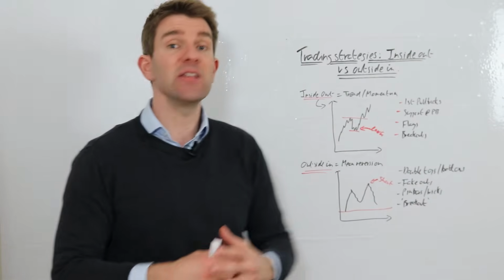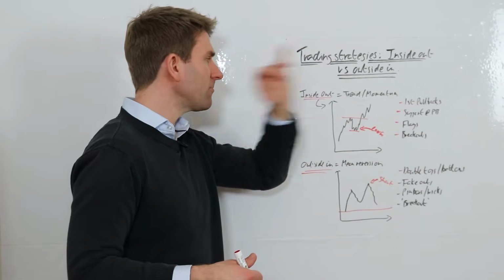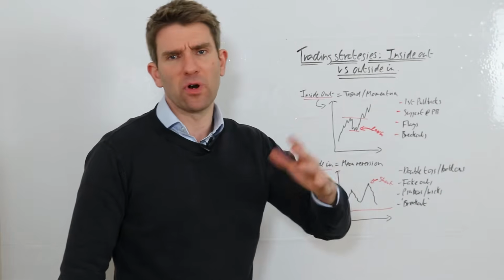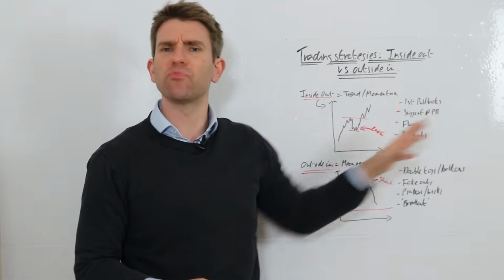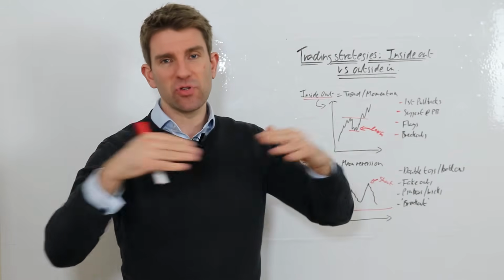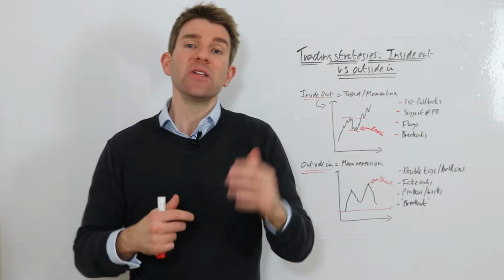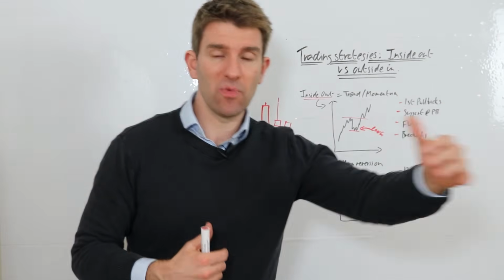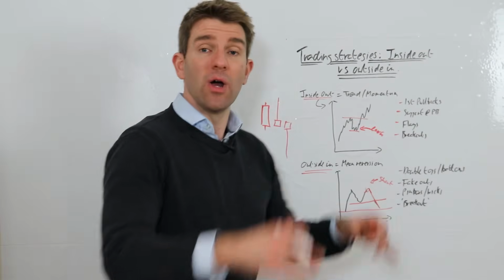From Momentum to Reversion, Trading Strategies Demystified: Inside Out vs Outside In ✅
Trading Strategies Inside Out vs Outside In.  Inside Out vs Outside In

Inside out strategies is basically when you say that the market is going to push back to extremes so you're hoping the market is going back to fresh territory. So inside out - think of the market rotating down and pushing back up extending its stretch.  This is something called trend trading or momentum trading. OK.

Outside in the opposite - you believe the market is an extreme and will come back down to some mean.  We'll call that mean reversion - the mean could be VWAP, a moving average, a prior day close or whole number..etc

From Momentum to Reversion: Trading Techniques Decoded
The video discusses two types of trading strategies: "Inside Out" and "Outside In."
Inside Out strategy involves anticipating market trends and momentum, riding the market while it stretches, and exiting before it snaps back.
Outside In strategy, also known as mean reversion, involves looking for extreme market conditions and expecting the market to contract back towards an average or mean price.
Inside Out strategies include First Pullback, Support, Flags, and Breakouts, aiming for trend continuation.
Outside In strategies include Double Tops and Bottoms, Fake Outs, Pin Bars, and Breakouts (one-two-three reversals), focusing on market contractions and reversals.
The video offers more in-depth analysis of these strategies in a price action course and encourages viewers to subscribe to the channel for further content on trading strategies, mindset, discipline, and profitability.

81.7% of retail investors lose money when trading CFDs and spread betting with this provider. You should consider whether you understand how spread bets and CFDs work, and whether you can afford to take the high risk of losing your money.